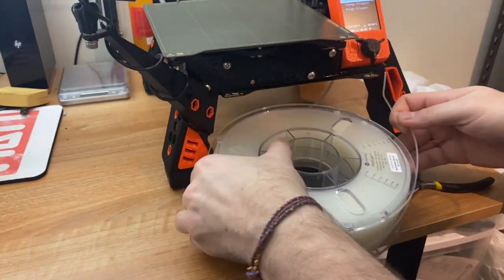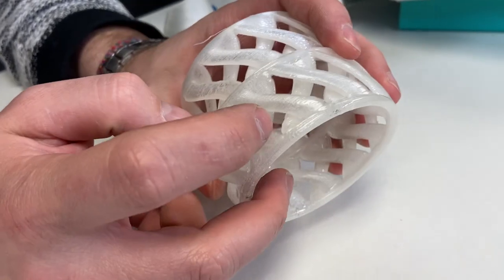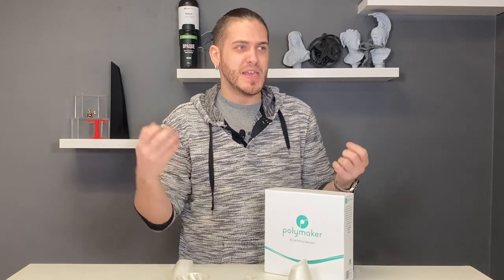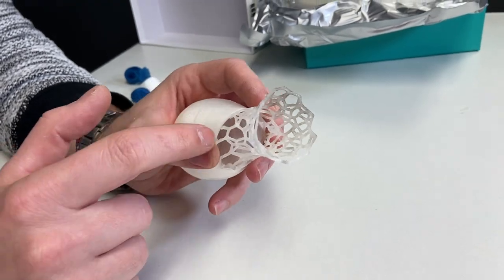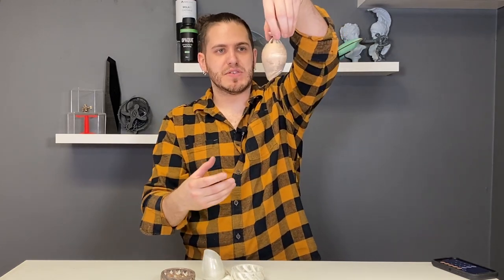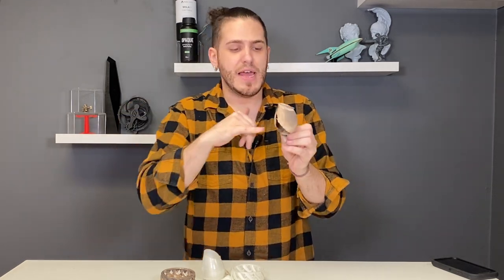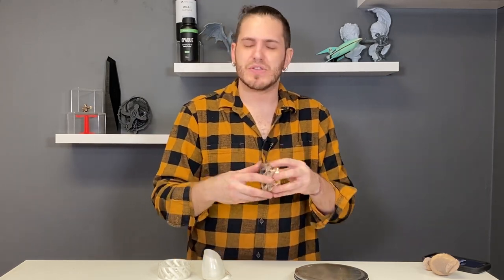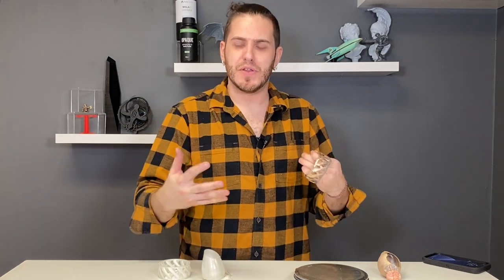FDM metal casting? | Casting Polymaker PolyCast Filament in Bronze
Thank you to Polymaker for sending over a free spool of there PolyCast castable filament. If you want to cast FDM prints this is a great option.